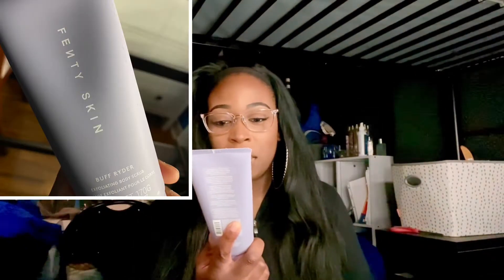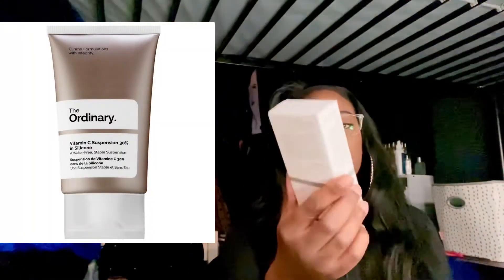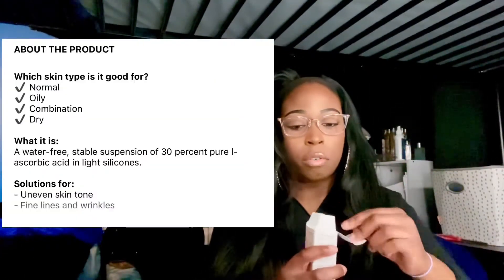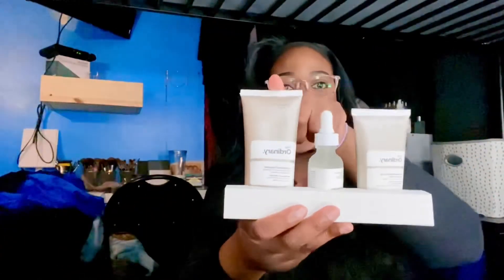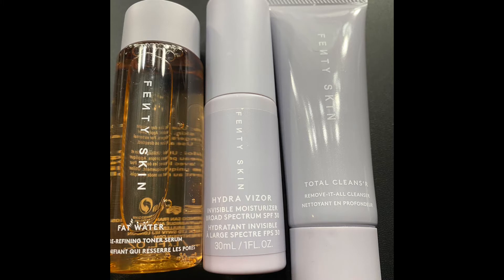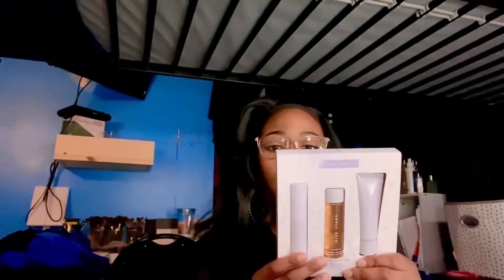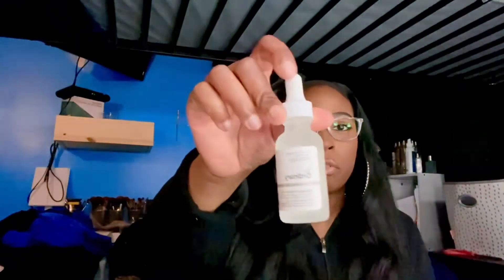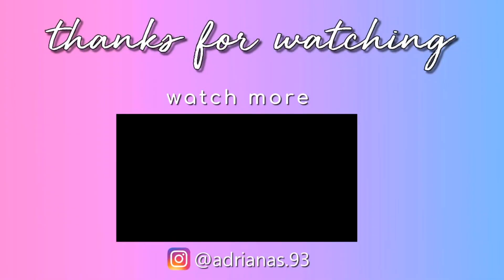SEPHORA SKINCARE HAUL : FENTYSKIN & THE ORDINARY PRODUCTS (SMALL HAUL)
I'm going to be showing you things, I ordered from Sephora￼ For skin care￼.

The Ordinary Daily Set is the one I purchased. Down below, is each product linked individually.

Items Mentioned:

Fenty skin starter set (FentySkin)

-Total cleanser
-Fat water
-hydra visor Invisible Moisturizer SPF 30

Fenty skin- Buff  Ryder Exfoliating body scrub

The ordinary- vitamin C￼ ￼Suspension 30% in silicone

Squalane Cleanser

Natural Moisturizing factors￼ + HA

Q&A
Intro and Outro music: Lakey Inspired- blue Boi
What do you use to film your videos: iPhone 11 Pro Max
Where do I edit my videos : iMovie
When do you upload?: Right now, I'm trying with once a week but my goal is twice a week. With school and a heavy workload it's going to vary. When I have free time I will be uploading more. The day for uploading won't be a set time or day. Eventually, my days for uploading will be permanently Mondays and Fridays. Once, school is done.

My intro and Outro music⬇️
LAKEY INSPIRED - Blue Boi Stream On Spotify Social Medias SoundCloud Instagram

Don't forget to :
⭐️LIKE : If you enjoy this video!
⭐️SHARE: If you want to tell others about it